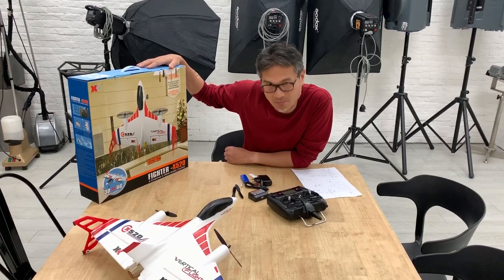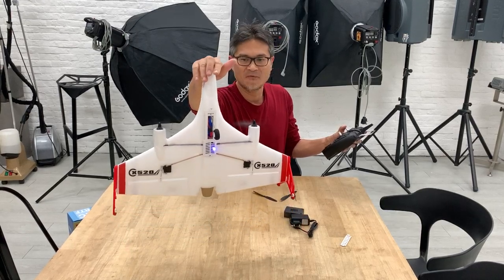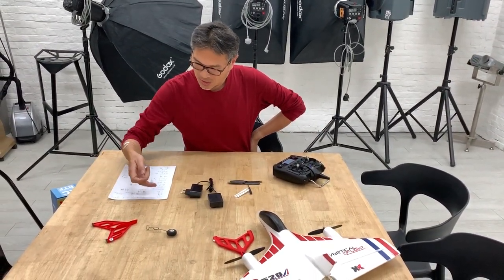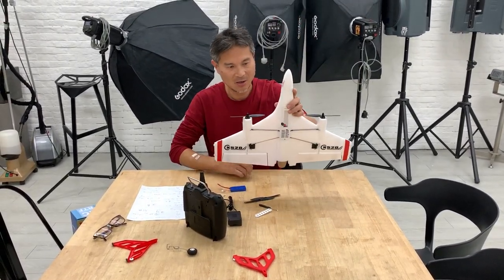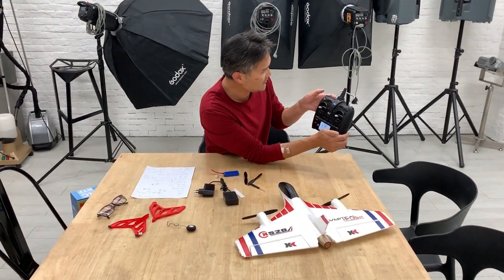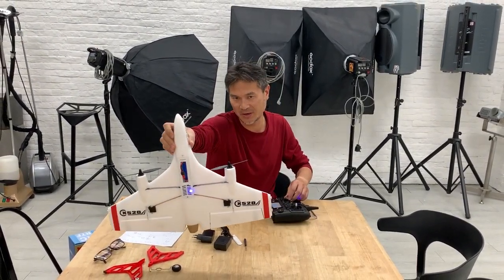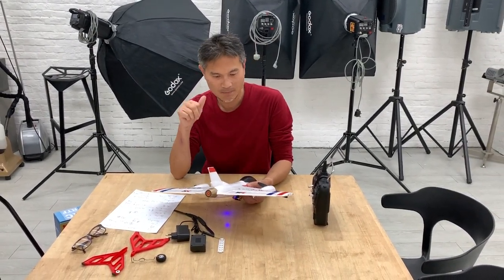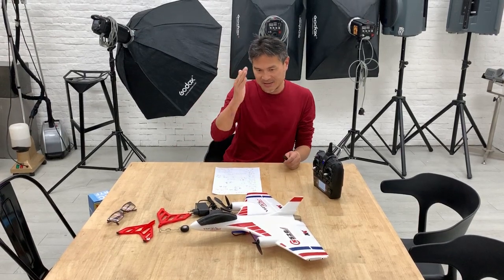Sharing X520 experience, something’s important for beginner. Change mode, binding, calibration.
All about X520 from open the box to fly it on the skyline. I think this video can help X520 pilot or other fix wing beginner.